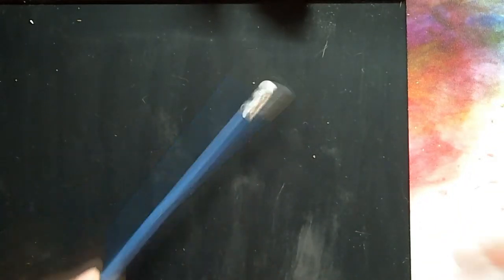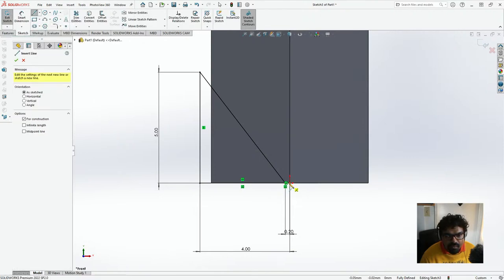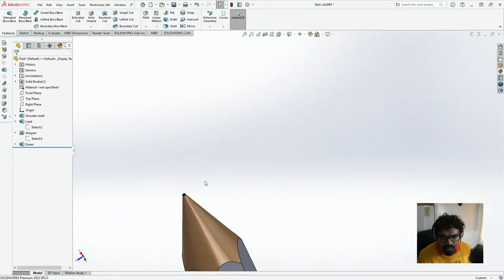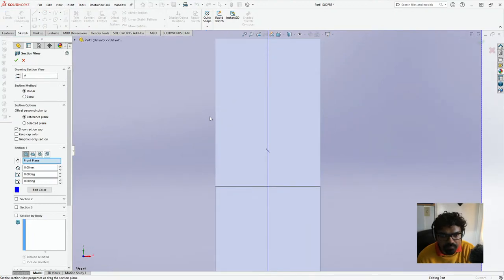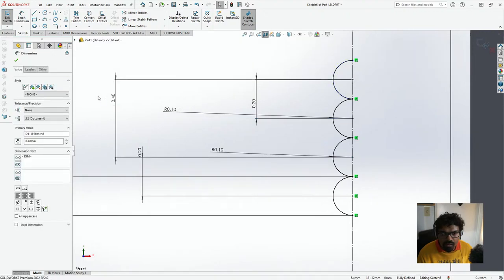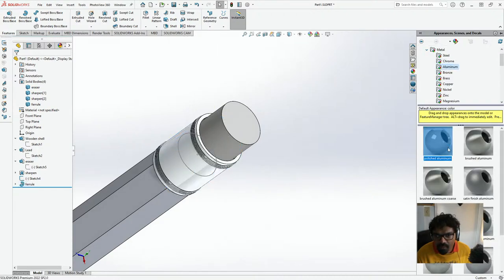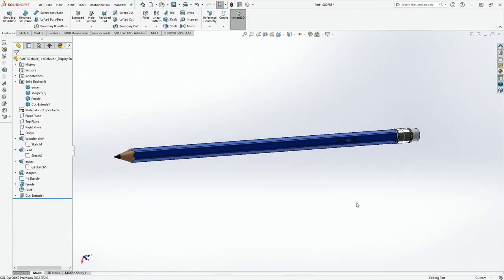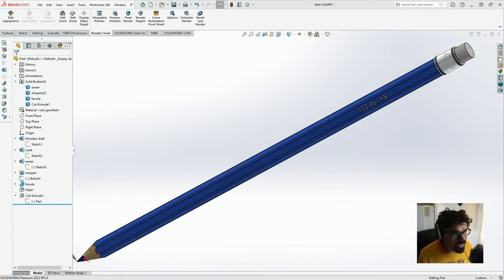Learning Solidworks - Creating a Pencil